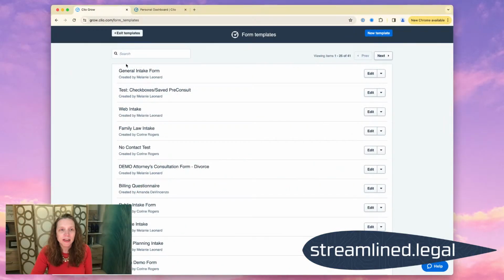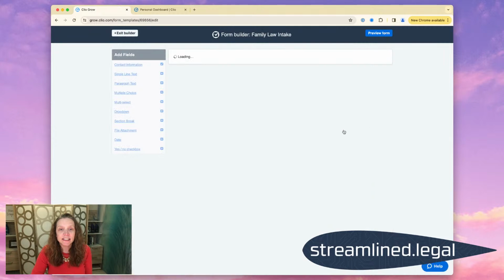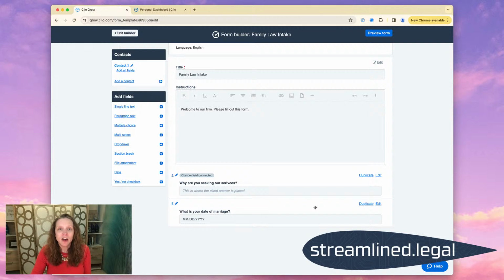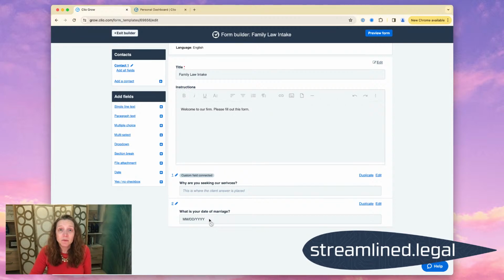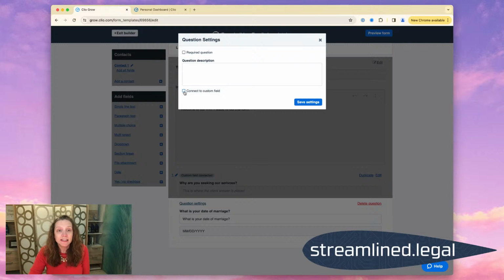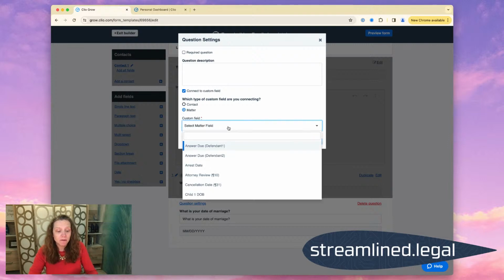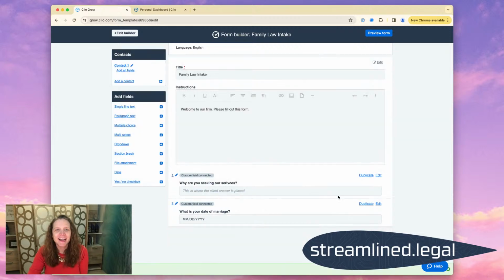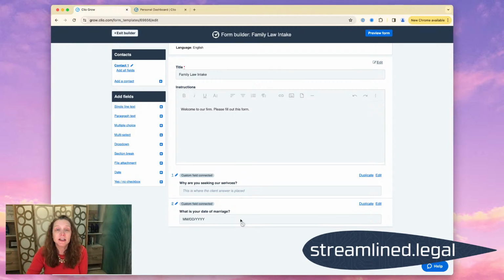Here's How to "Fix" Your Grow Forms